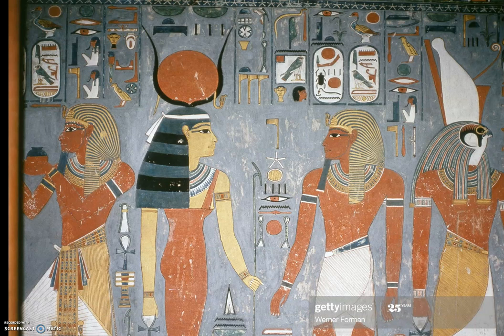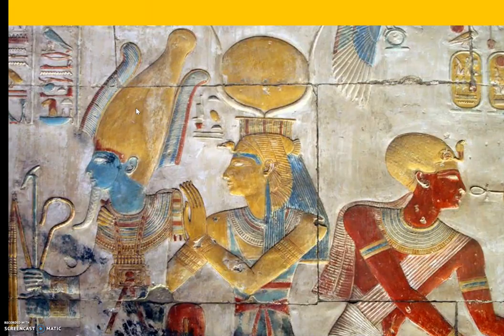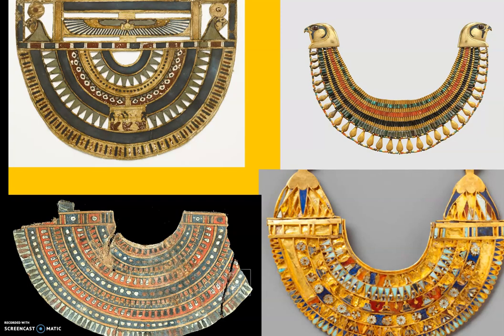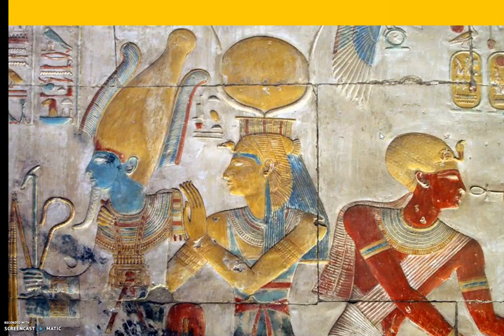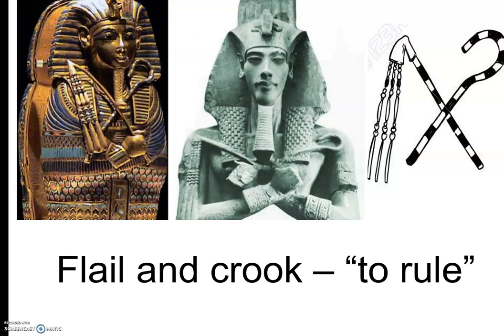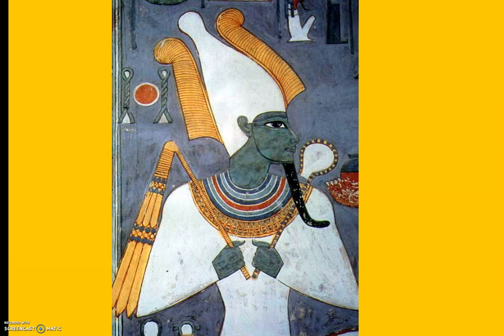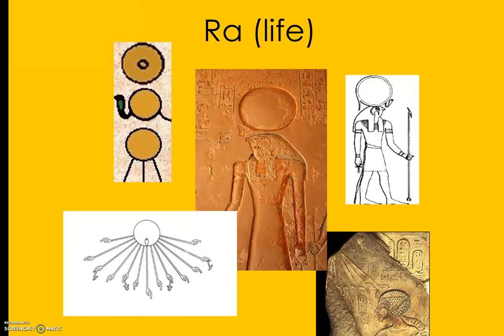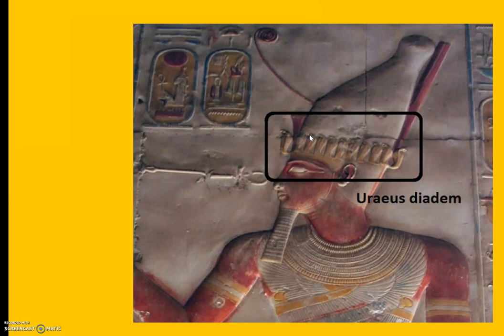Getting Ready for . . . My Ancient Egyptian Pharaoh Drawing Using Gold Scratch Art Paper